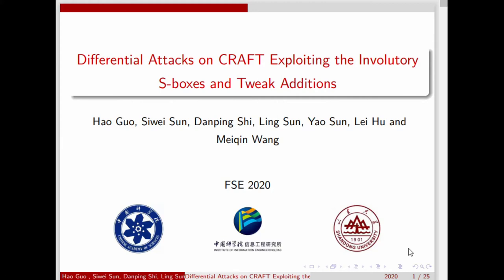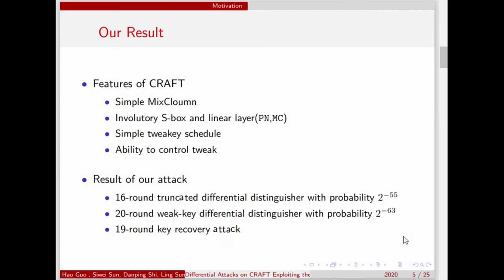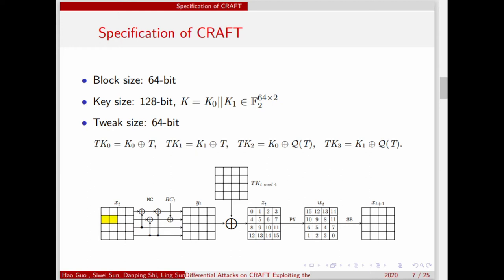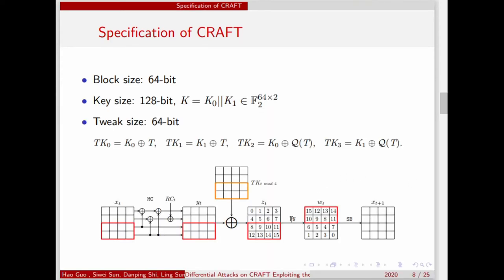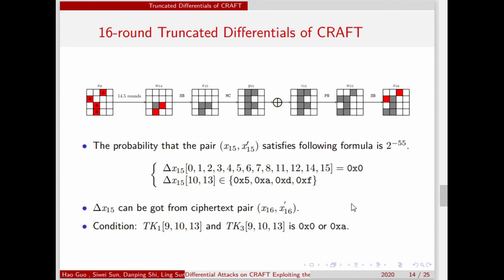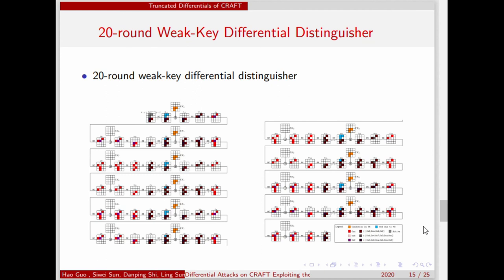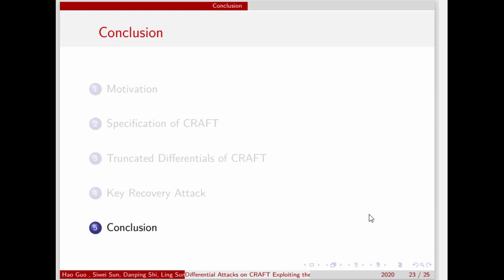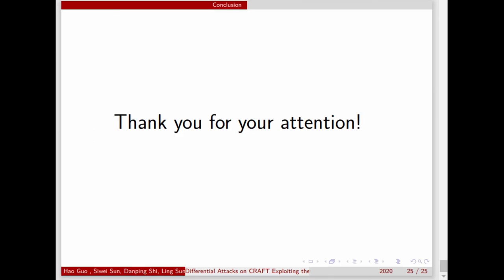Differential Attacks on CRAFT Exploiting the Involutory S-boxes and Tweak Additions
Paper by Hao Guo, Siwei Sun, Danping Shi, Ling Sun, Yao Sun, Lei Hu, Meiqin Wang presented at FSE 2020